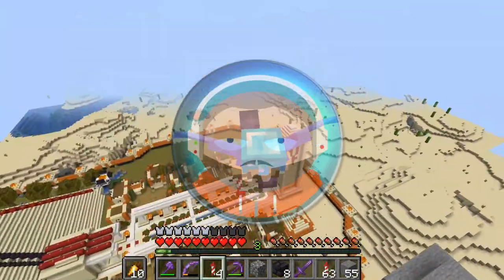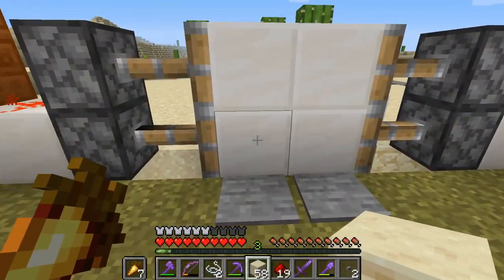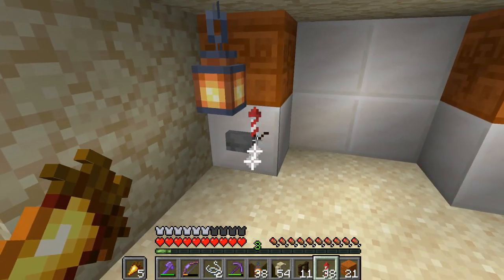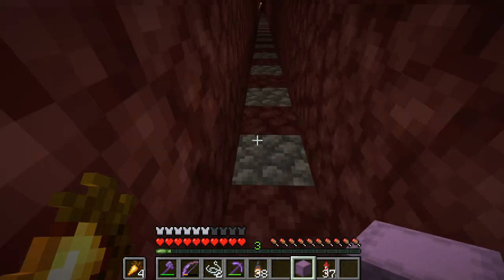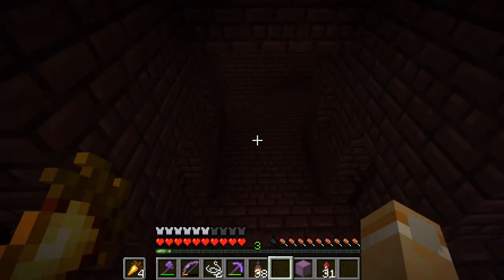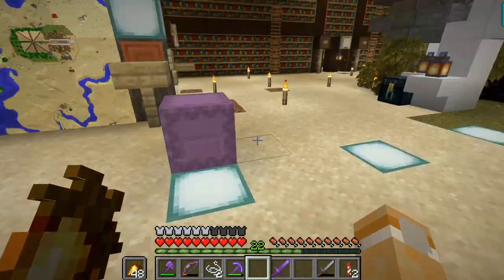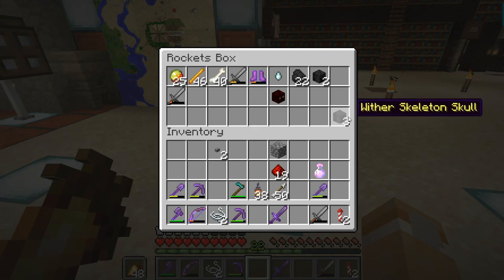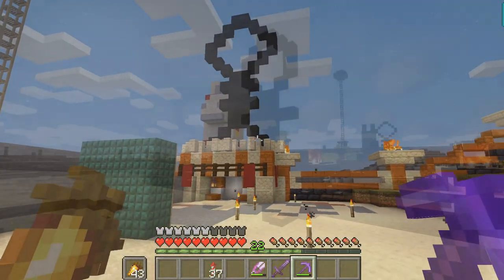Minecraft SMP - Egyptian Gate - Inter Realms EP[29]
Minecraft SMP - Egyptian Gate build on Minecraft SMP Server Inter Realms

Whaaaaat's up Guys?!?!

I finally getting to set gates in my Pyramid base. No more just flying over the walls, now i fianlly can walk in to it.